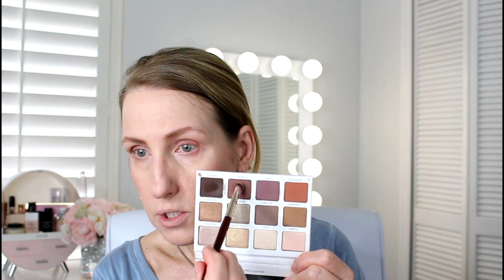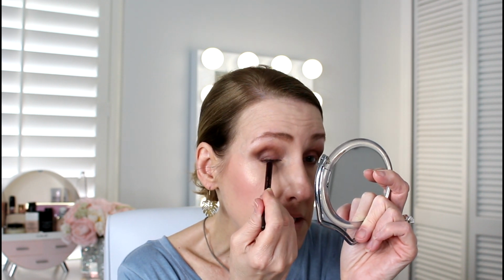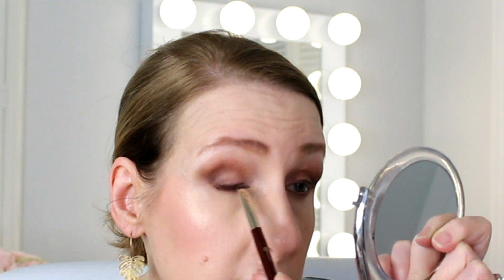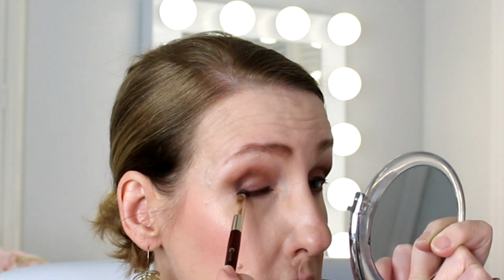HOW TO KEEP MAKEUP ON WHILE WEARING A MASK and a quick EYE TUTORIAL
Hi everyone! I'm sharing how to keep makeup on while wearing a mask and a quick eye tutorial. These are tips and tricks to make it last longer. I was a former stylist and I worked as a nail tech as well. When I was a nail tech I wore a mask to prevent myself from inhaling dust particles from the nail products. I had to wear my makeup a little differently back then. Now one thing that's challenging for us ladies with mature skin, especially with wrinkles or sagging is that too much makeup can emphasize that. So while you do have to wear a full coverage foundation and set with a powder you still need to make sure not to apply too much and also it's how you apply your foundation that's key. I normally say don't apply too much makeup but today we are going to be applying a little bit more. I'm also sharing a quick eye shadow tutorial because your eyes are what people will see when you're wearing a mask. I'm creating a pretty smoky eye look.

WORN AND MENTIONED IN VIDEO

DOUBLE WEAR FOUNDATION

BEAUTY BLENDER

PERSONA BLUSH-(gifted to me)

PERSONA HIGHLIGHTER-(gifted to me)

PERSONA EYE PALETTE-(gifted to me)

CHANEL SETTING POWDER

BARBARELLA BROWN PENCIL

MAC MASCARA

CHANEL BROW PENCIL

CHRISTIAN AUDETTE lip pencil (SOLD OUT)

CHARLOTTE TILBURY (KIDMANS KISS)

BK BEAUTY BRUSHES

The commission I make is put back into my channel as it helps me pay for any products I talk about and review on my channel, equipment, etc. Thank you so much for your continued support.✨

💋WHERE I SHOP NORDSTROM ULTA
NORDSTROM RACK

I love makeup and I love teaching. I use luxury makeup because that's what I enjoy using. My main focus is on makeup application on mature skin and anti-aging skincare. I'm not a Dr. I just share what works for me and my aging skin. For reference I have combo oily/ dry skin. I have no botox or fillers and I'm currently 53 years old. I share makeup that I use and genuinely enjoy which is purchased by me. On a rare occasion a company may send me a product which I will always disclose. I give my 100% opinion no matter if I purchase a product or if it's sent to me.